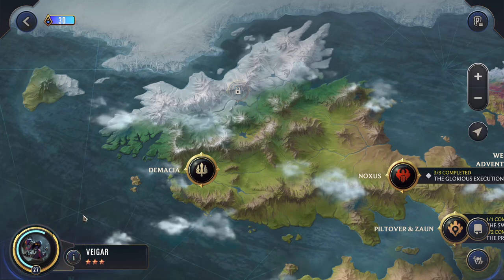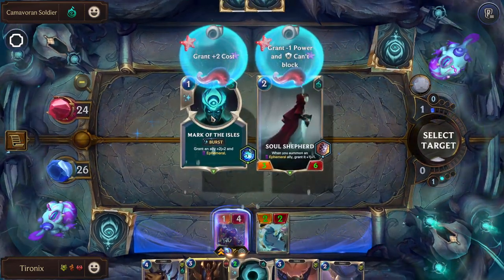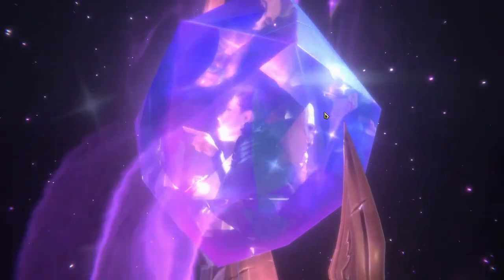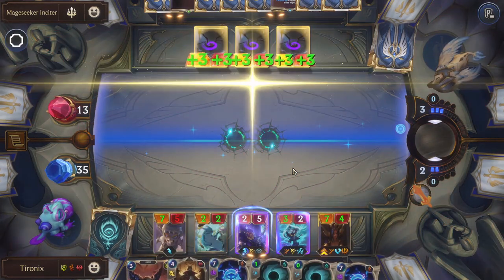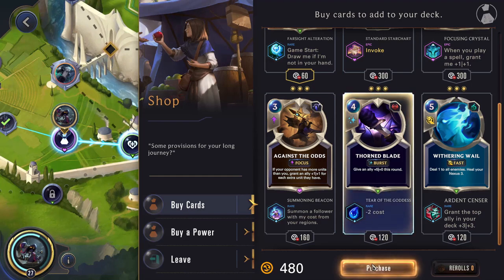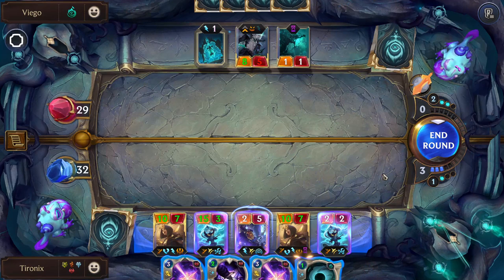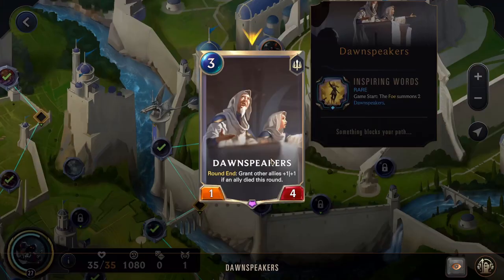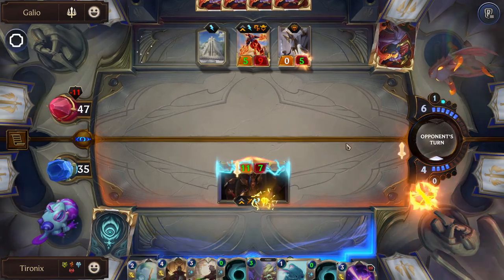Galio Adventure Guide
Galio Adventure Guide for Path of Champions